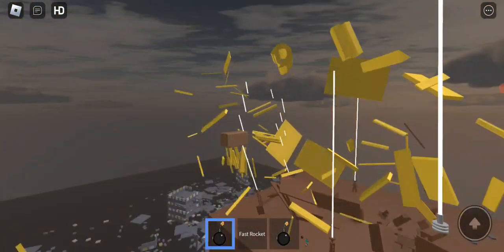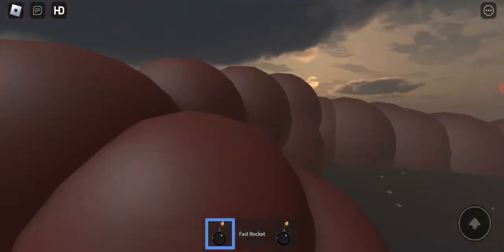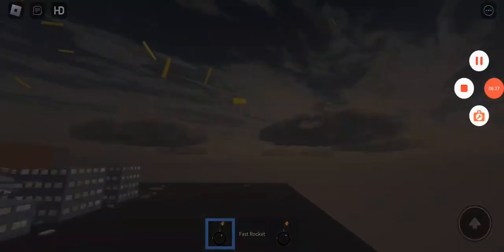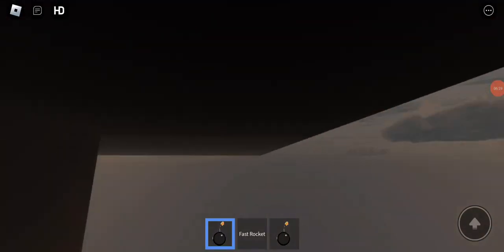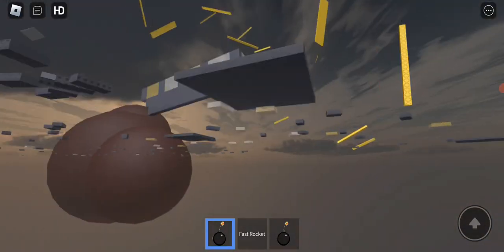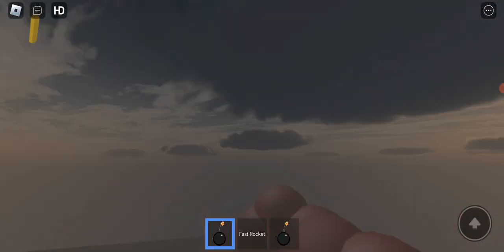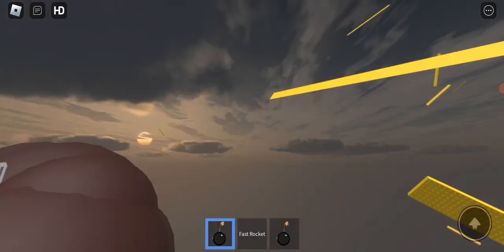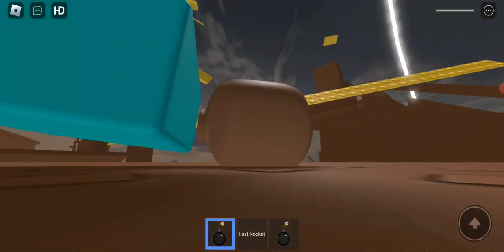I am playing the 20 century fox but It gone wrong